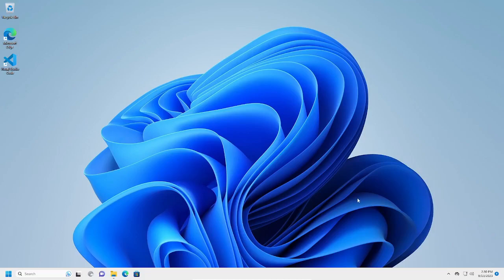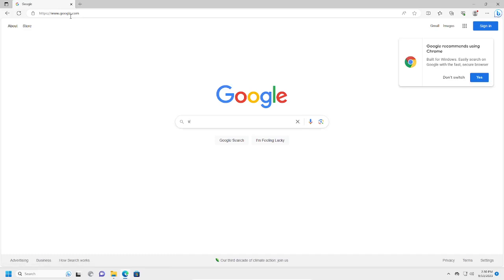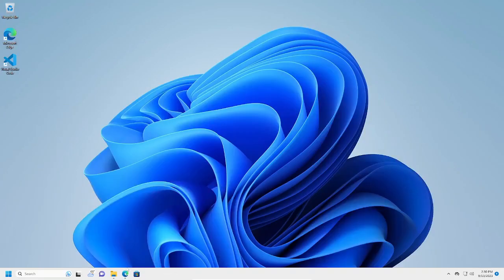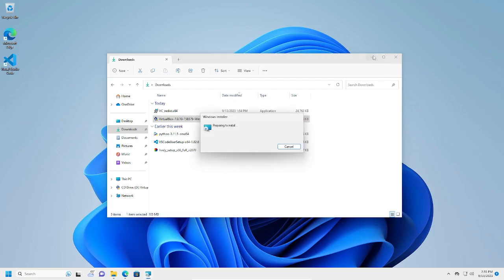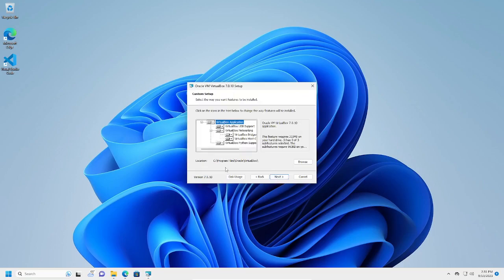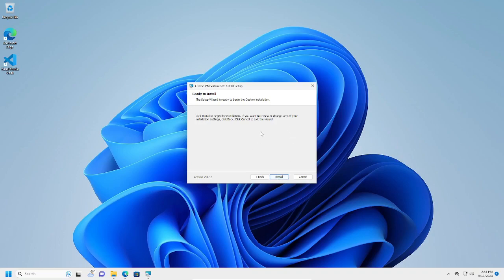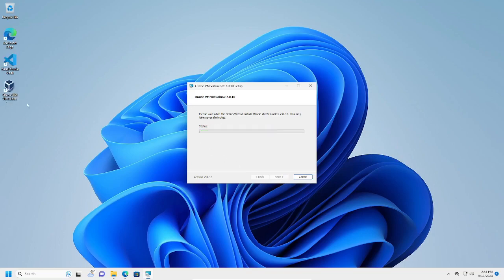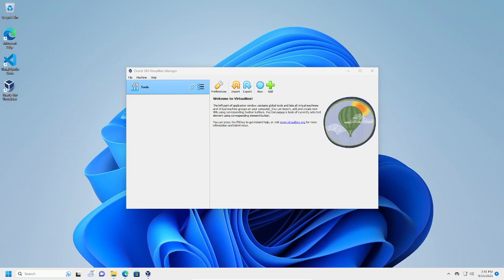Effortless VirtualBox Installation on Windows 11 in Just 3 Minutes!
Welcome to our quick and easy guide on installing VirtualBox on Windows 11! In this tutorial, we'll walk you through the process step by step, so you can start running virtual machines in no time.

Whether you're a seasoned pro or just getting started with virtualization, this video has you covered. Follow along, and you'll have VirtualBox up and running in under 3 minutes!